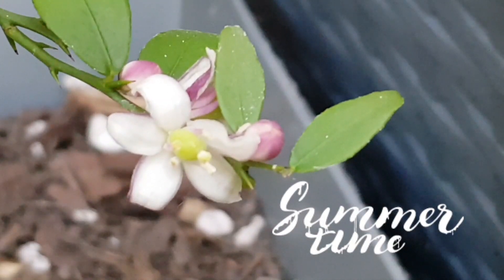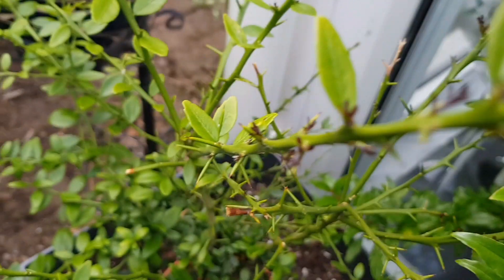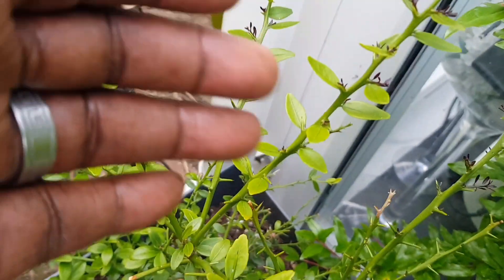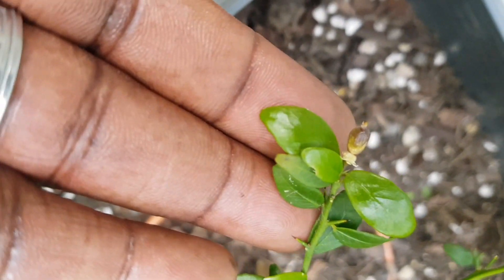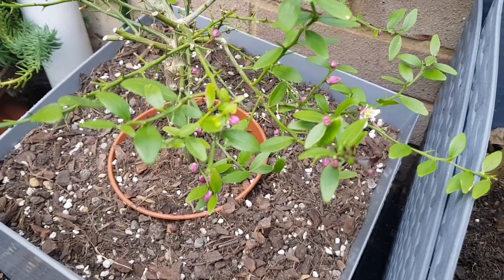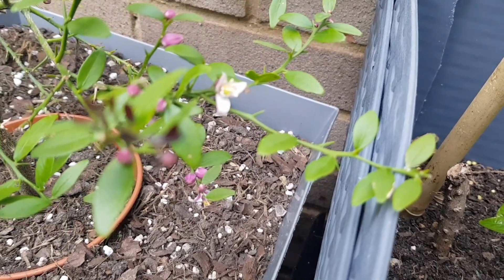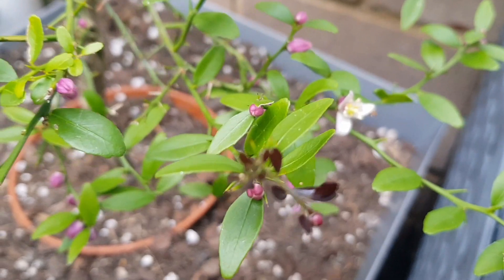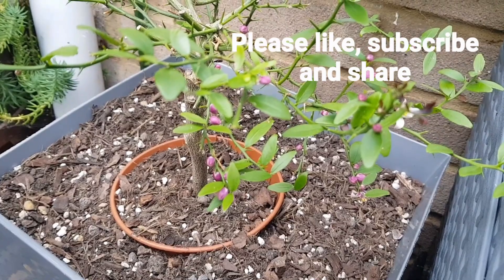Experimenting with Overwintering: Outdoor Survival of Finger Lime Trees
The first grafted Caviar tree (Finger Lime, pink fleshed) I bought was in March 2018. However, it succumbed to root rot and graft joint failure in early 2022; So I bought a small replacement (40cm tall, Finger Lime “Purple” (Citrus australasica var.sanguinea) from the citrus centre) in August 2022. Over the years the caviar tree was overwintered in our unheated steeple tunnel greenhouse. I have noticed that during the winter, the unheated greenhouse can be apparently frost free, but the overnight temperature inside the greenhouse can be several deg C below the outside temperature. With the new finger lime, I decided to experiment with overwintering the tree outside in the garden with fleece protection against wind chill, frost, and snow. To my surprise the finger lime survived the winter even though some nighttime temperature dipped to -8c out in the garden. In February 2023, I bought another finger lime (variety unknown) from Facebook marketplace and found leaf defoliation on some of the branches. I subsequently repotted it, and it has been out in the garden ever since.  Now both finger lime plants have flowered and are pushing out new stem growth.